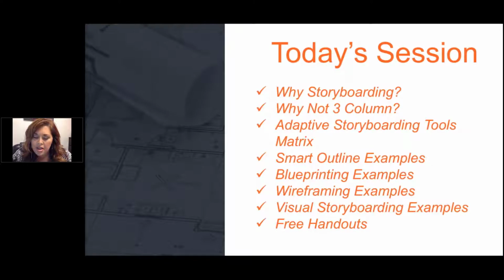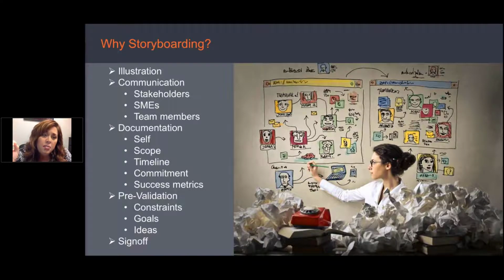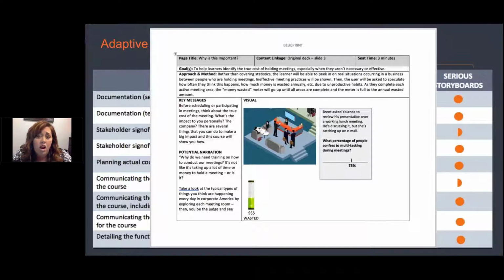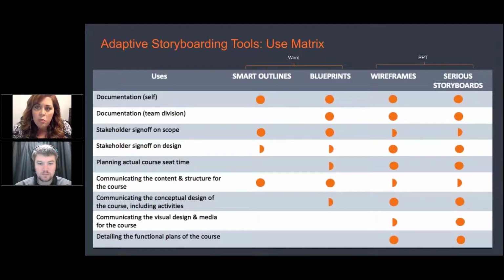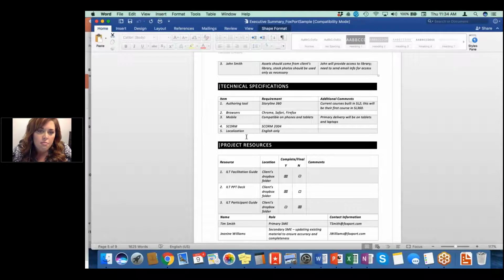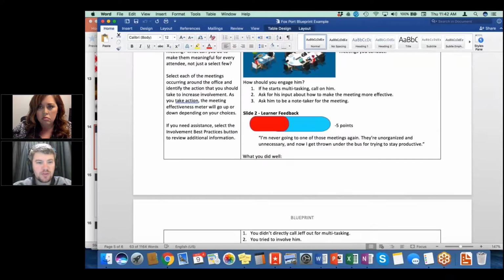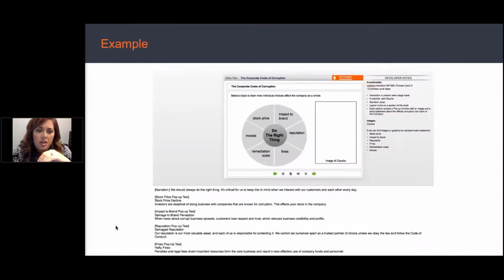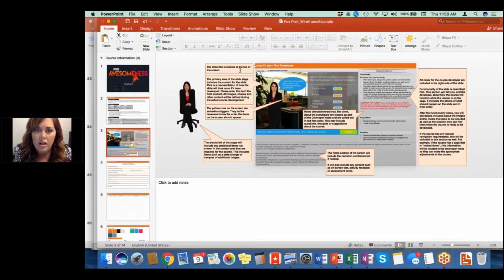Webinar: Adaptive Storyboarding Tools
Storyboarding is a communication tool, whether it be from you to a developer, from you to a stakeholder, or from you to yourself two weeks from now when you finally sit down to work but have forgotten all the creative ideas you had! Most of the industry uses a boring, 3-column storyboard that serves a great purpose for documenting script but doesn’t help to communicate, doesn’t encourage creativity, and doesn’t lend itself to painting the whole picture of your project for sign-off.

Professional designers need multiple tools in their arsenal, that they can adapt to projects of any size and nature, that help them to: capture the project parameters, anchor themselves to the design principles, capture creative design, double-check the design against parameters like seat time and budget, gain sign-off from stakeholders, and easily involve other people in the project like other instructional designers or developers. In this course, you’ll be introduced to four methodologies: Smart Outlines, Blueprints, Wireframes, and Professional Storyboards that will help you to address all of those concerns and come off looking like the professional you are.